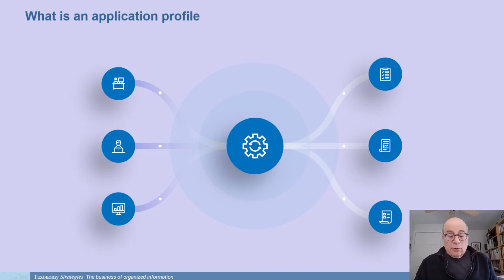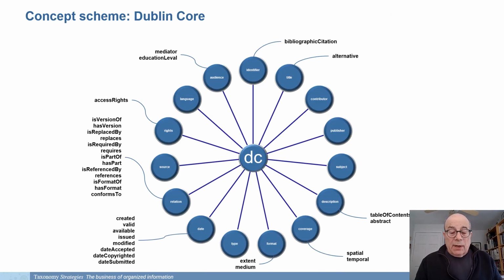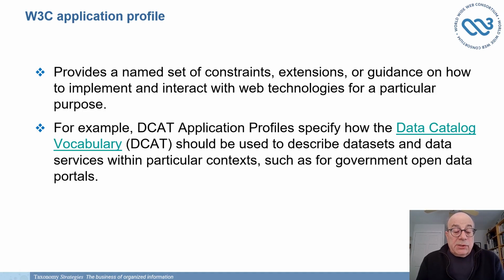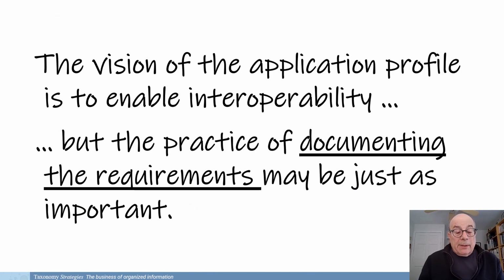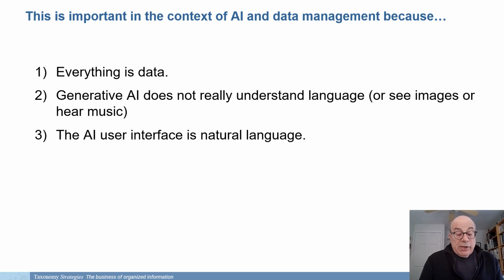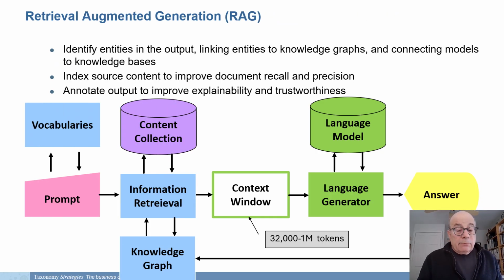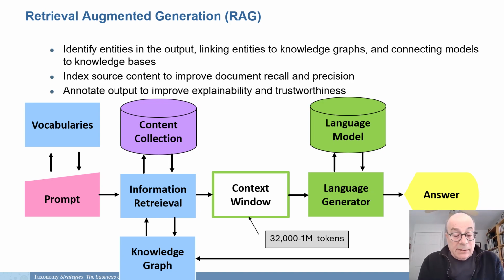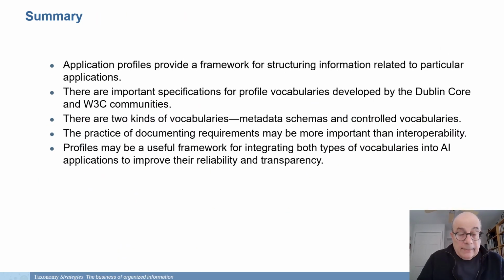Why MOST FAIL at NEW AI PROMPT Logic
Generative AI doesn’t understand your business; it simply predicts the next token based on statistical guesswork. I’ve seen this hype cycle before, and the solution remains the same: you cannot automate a process you haven’t defined.

In this session, I break down why Application Profiles—the marriage of schema and value vocabularies—are the only way to guide Large Language Models from "hallucination" to "validated truth" using RAG and Knowledge Graphs.

Stop gambling with your metadata and start building a semantic layer that actually works. By the end of this video, you will understand how to use W3C standards to move past the clean data delusion and turn your AI into a reliable, human-powered instrument.